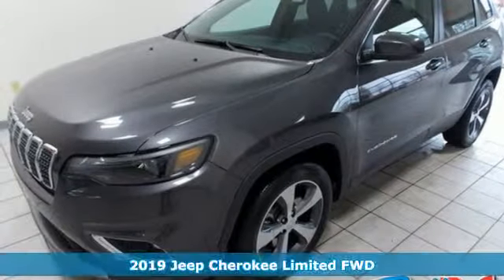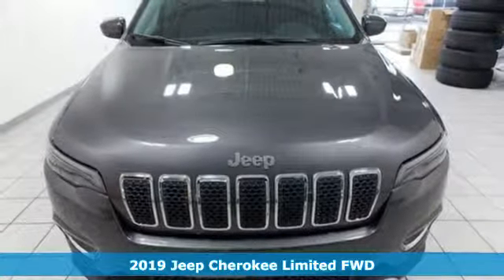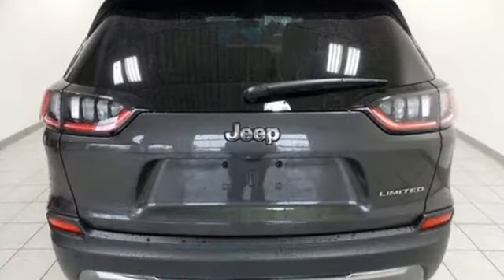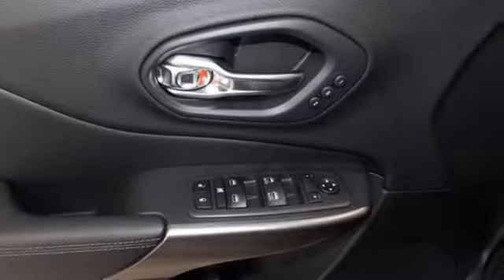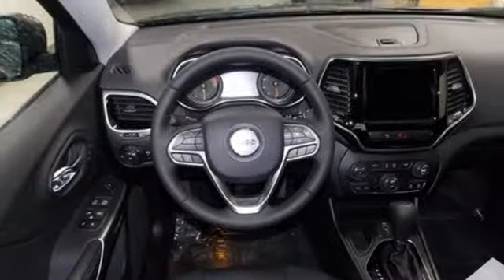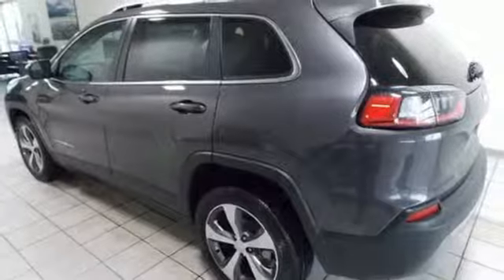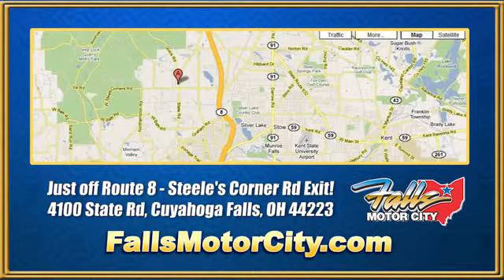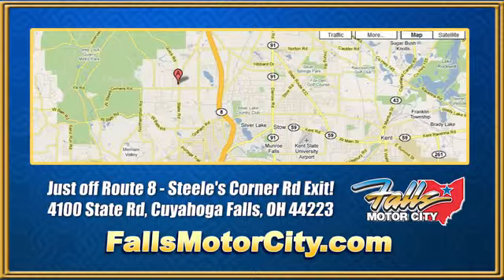2019 Jeep Cherokee Cuyahoga Falls, OH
Year: 2019
Make: Jeep
Model: Cherokee
Trim: Limited FWD
Engine: 2.4L I4 ZERO EVAP M-AIR
Transmission: 9-Speed Automatic
Color: Granite Crystal Metallic Clearcoat
Interior: Other
Stock #: J19842
VIN: 1C4PJLDB6KD439160
Pricing available to all customers! We only advertise with incentives available to EVERYONE! - This 2019 Jeep Cherokee 4dr Limited FWD features a 2.4L I4 ZERO EVAP M-AIR Gasoline engine. It is equipped with a 9 Speed Automatic transmission. The vehicle is Granite Crystal Metallic Clearcoat with a Other interior. It is offered with a full factory warranty. -

Address:
4100 State Rd